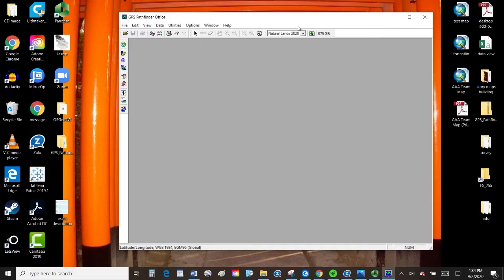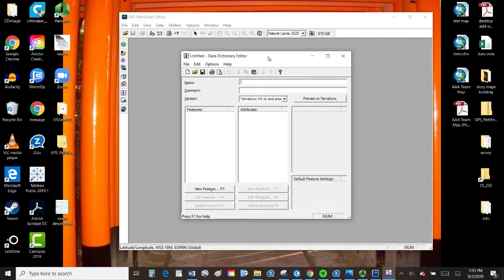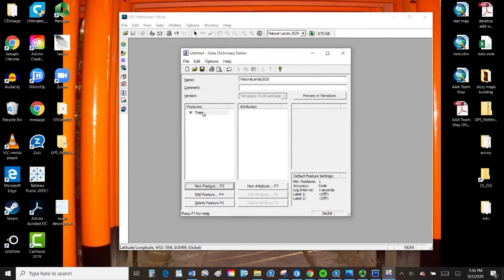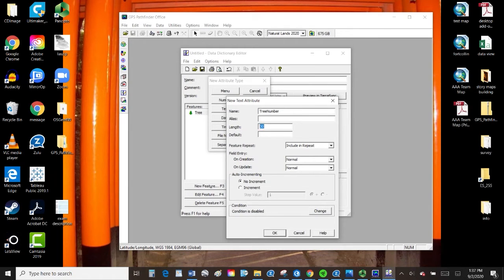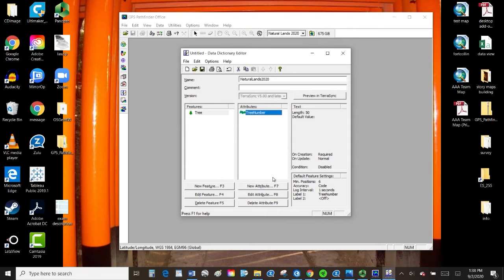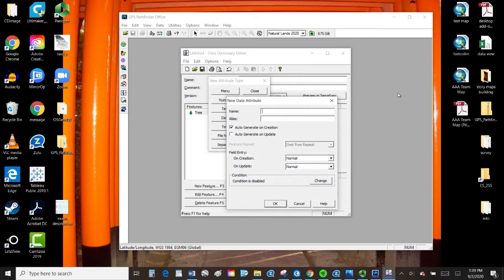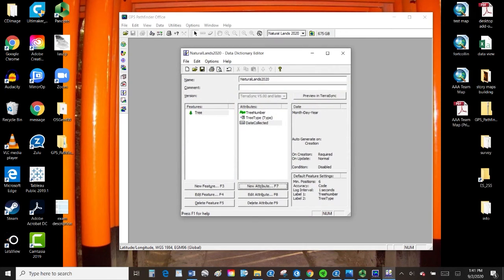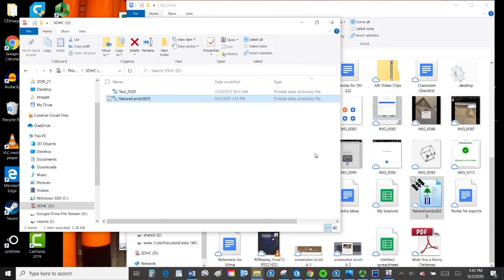Trimble GPS Pathfinder: Data Dictionary Setup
Setting up a Data Dictionary using Trimble GPS Pathfinder. This dictionary will be used in a Trimble Geo7.